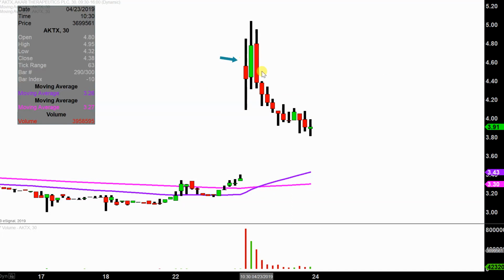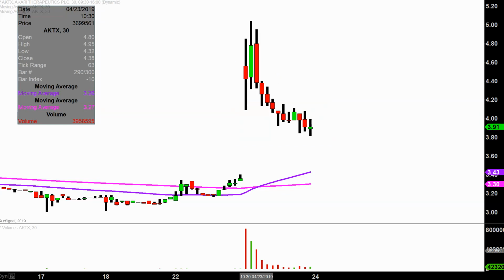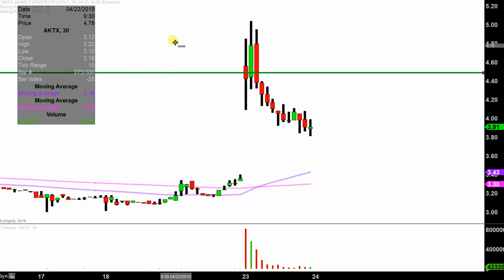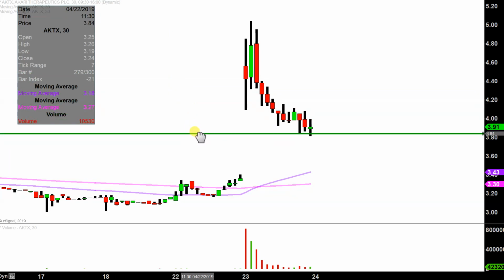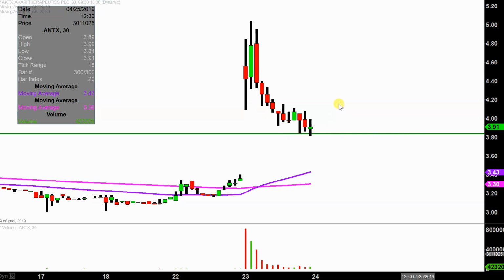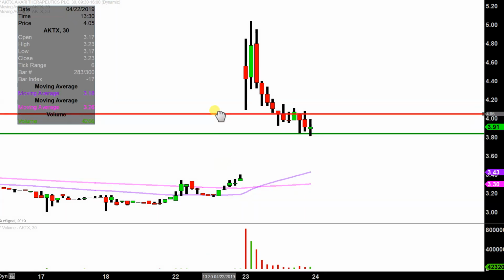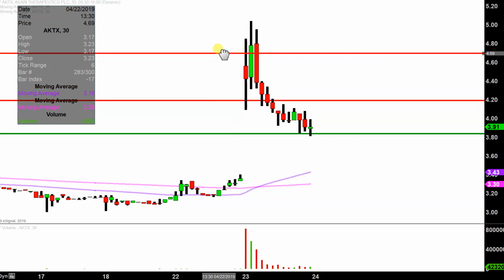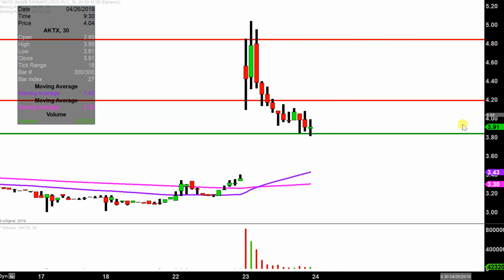Akari Therapeutics, Plc - AKTX Stock Chart Technical Analysis for 04-23-2019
Learn how to read stock charts and identify technical patterns as ClayTrader does a quick stock chart review on Akari Therapeutics, Plc (AKTX).